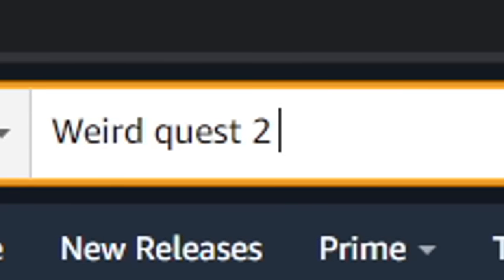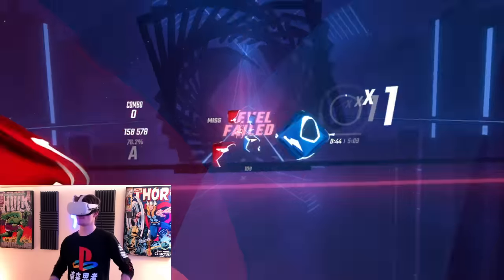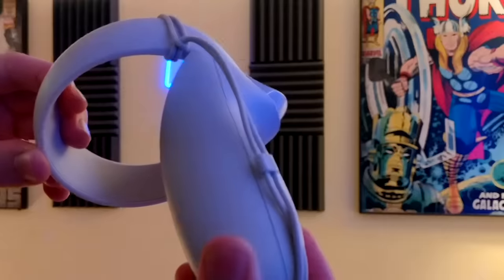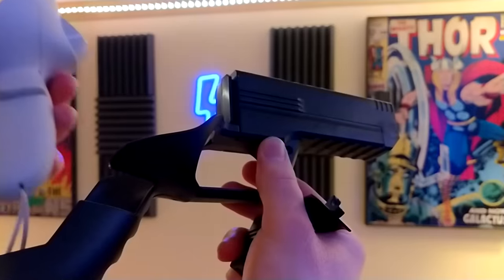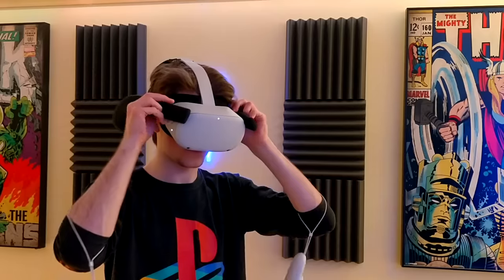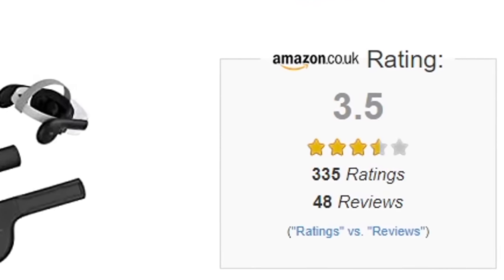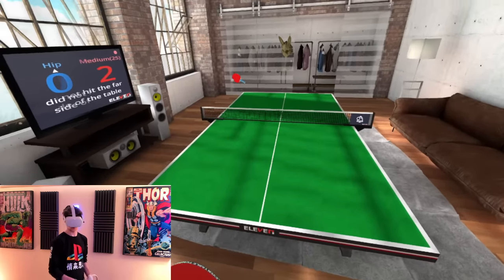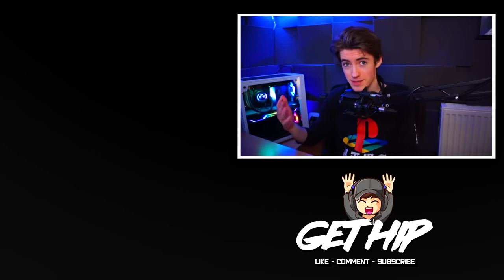The Quest 2's Weirdest Accessories Yet...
In Todays video I am reviewing the weirdest Quest 2 accessories that can be found on Amazon. This ranges from ping pong paddles, controller grips, "beat saber handles" (wtf?) and much more. I rank each Item from 1 - 10 to determine which accessory is best.

My channel is about VR Content (obviously lol) I've covered many topics on this channel in the past such as PC Building, PC Gaming Knowledge, Gaming News. That can be CPM rates, Industry knowledge, Business knowledge, how to edit, how to build a gaming PC, budget or not. But VR is cooler so I'm probably gonna keep doing that.

I'm like the monkey you send into space for tests. I just come back with the results and give them to you for FREE.